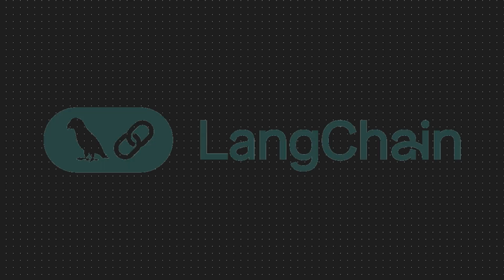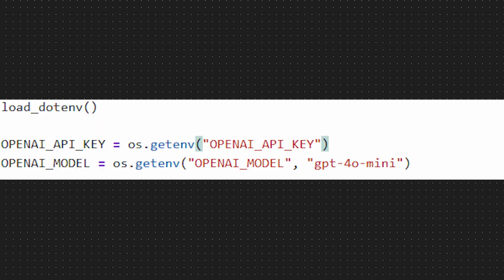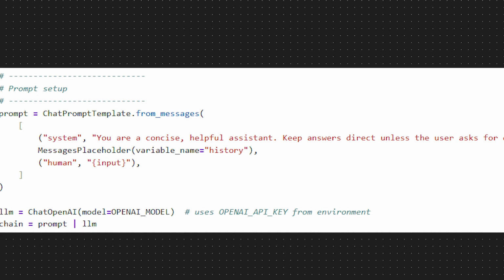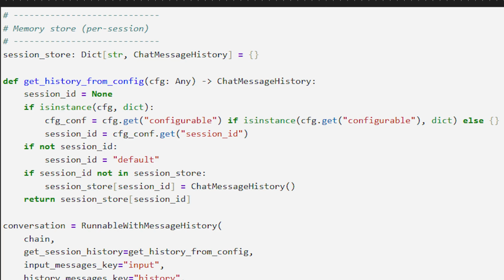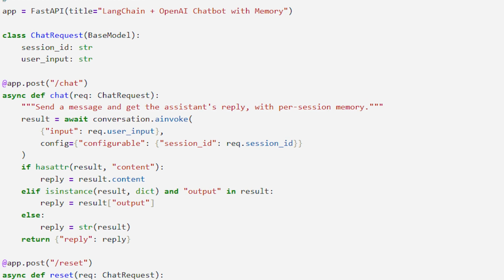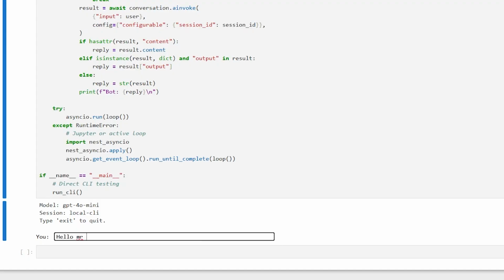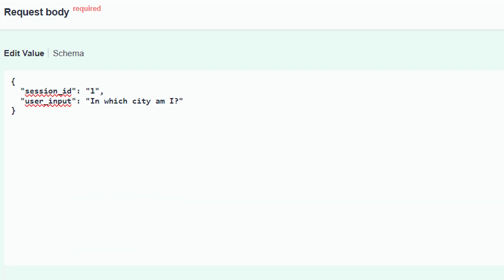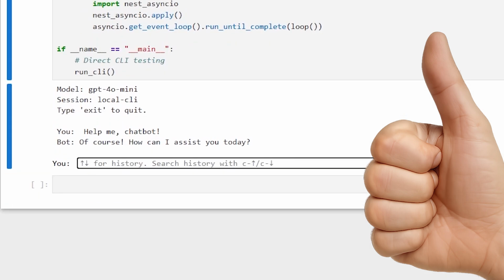LangChain + FastAPI Chatbot Tutorial, Build Your Own Context-Aware Chatbot!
In this video, we walk through the process of building a chatbot from scratch using LangChain, OpenAI, and FastAPI. The bot keeps memory per user session, so conversations stay separate and context is preserved. You’ll see how to set up the environment, write the prompt template, add memory, and expose everything as API endpoints. we also show a quick way to test it from the command line, so you can confirm that the chatbot remembers what you said earlier. By the end, you’ll have a working project you can run locally or extend with your own features.

USEFULL INFO:

Commands used in video:

pip install fastapi uvicorn langchain-openai langchain-core langchain-community python-dotenv
uvicorn main:app --reload